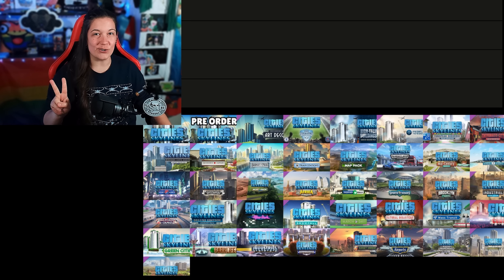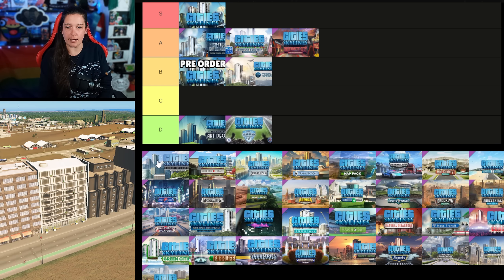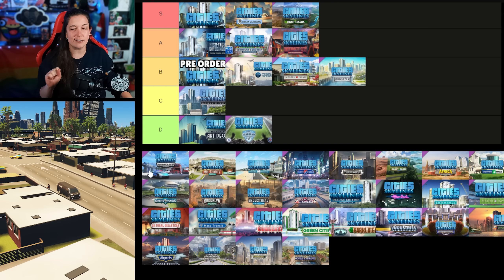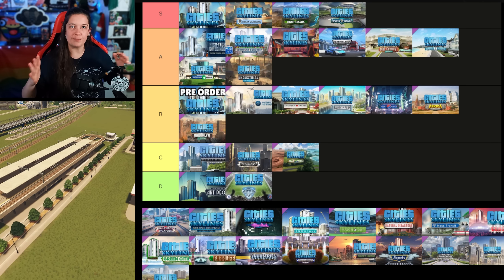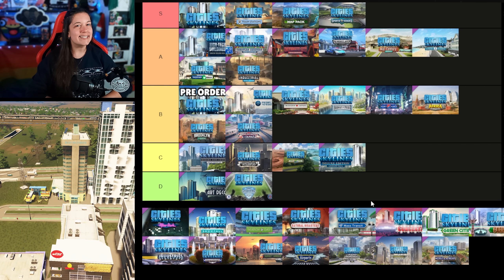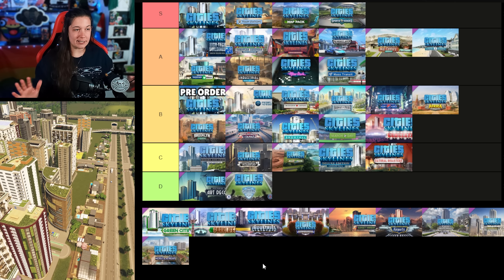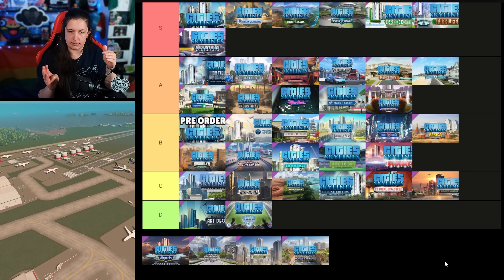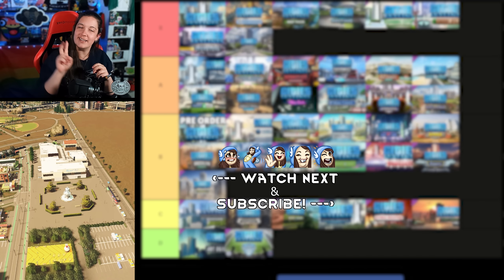Definitive Tier List for EVERY Cities: Skylines DLC & CCP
Every single DLC and CCP has been released for Cities: Skylines and I'm here to tell you which Cities: Skylines DLC to buy. In this definitive and final tier list for Cities: Skylines DLCs I tell you which are the best DLC for Cities: Skylines and why. Enjoy my ranking of every Cities: Skylines DLC and CCP!

Contents:
0:00 Which DLC is the best?
0:35 Base Game
1:12 Pre Order Pack
1:36 Art Deco
2:08 Stadiums
2:26 High Tech Buildings
2:54 Pearls from the East
3:14 European Suburbia
4:07 University City
4:33 Modern City Center
5:00 Modern Japan
5:22 Bridges & Piers
6:02 Train Stations
6:43 Map Pack
7:37 Vehicles of the World
8:22 Mid Century Modern
8:45 Seaside Resorts
9:34 Heart of Korea
10:10 Skyscrapers
10:52 Map Pack 2
11:47 Africa in Miniature
12:12 Shopping Malls
12:42 Sports Venues
13:43 Brooklyn & Queens
14:33 Industrial Evolution
15:11 Railroads of Japan
15:45 Deluxe Edition
16:45 After Dark
17:19 Snowfall
18:30 Stadiums
19:03 Natural Disasters
19:39 Mass Transit
20:06 Concerts
20:41 Green Cities
21:30 Parklife
22:10 Industries
22:53 Campus
23:46 Sunset Harbor
24:27 Airports
25:21 Plazas & Promenades
26:23 Financial Districts
27:12 Hotels & Retreats

Hop in Discord and show us your own tier list with every Cities: Skylines DLC with this template: